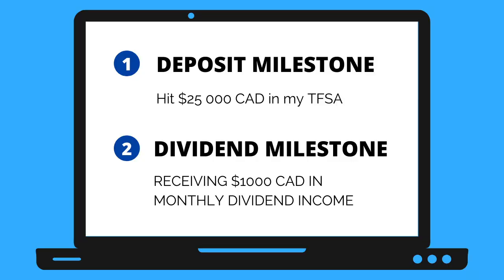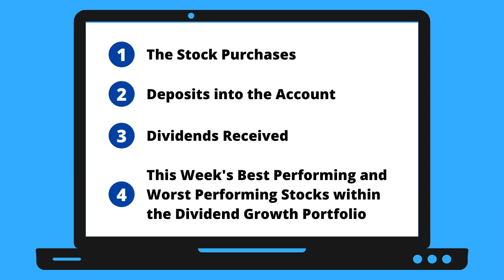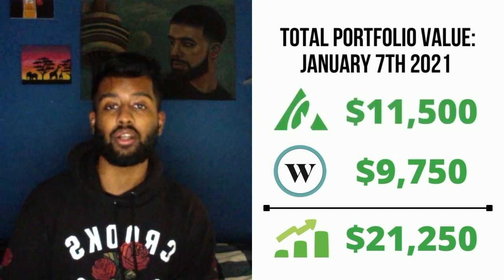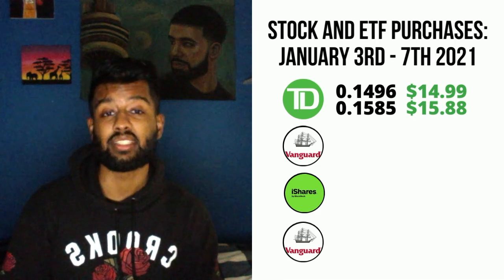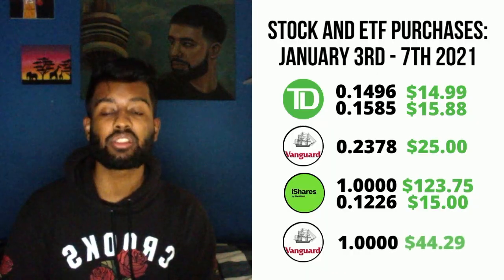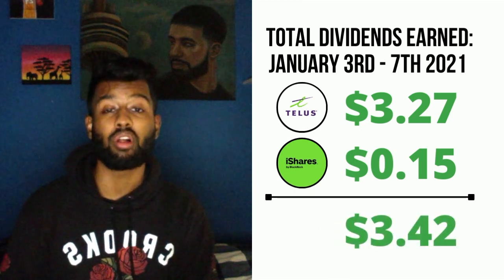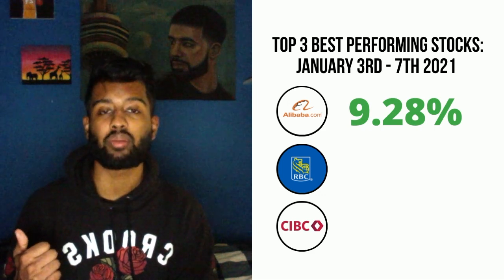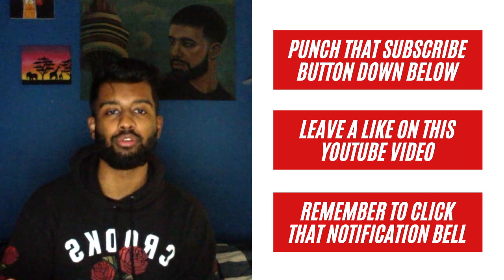MY 11th WEEKLY UPDATE VIDEO || Dividend Growth Investing Portfolio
In this video, I decided to make weekly updates on my Dividend Growth Portfolio!
► Wealthsimple Trade:  Buying Dividend Stocks and 2 stocks worth up to $4500 when opening a registered personal account!
► Questrade: Buying Dividend Stocks in Canada, US, and the international Market and get up to a $250 cash bonus with a self-directed account or your first month of Questrade Portfolios for free!
💵 RECEIVE UP TO $360 WORTH OF FREE CASH